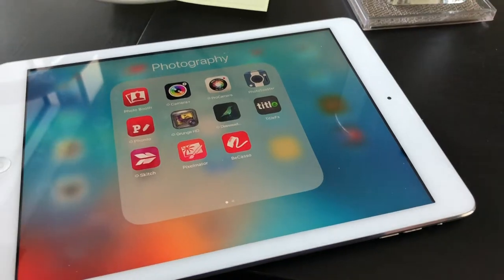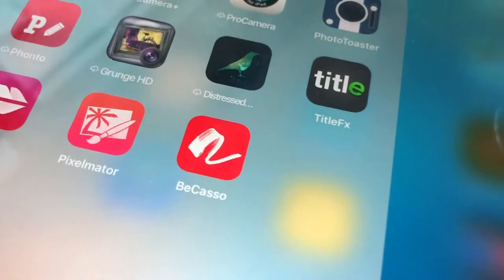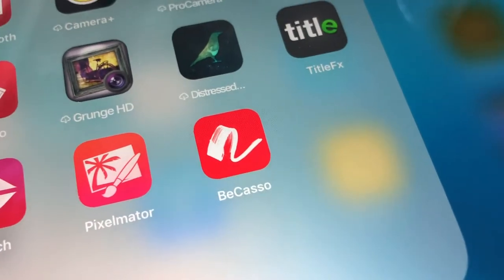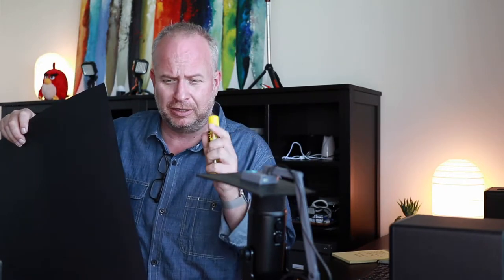Level 4 Part 1 iPad Photography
Part 1: The introduction to Level 4 the advanced techniques for iPad photography.

This video is part of a lesson that can be found FREE iPad Curriculum for Elementary Schools